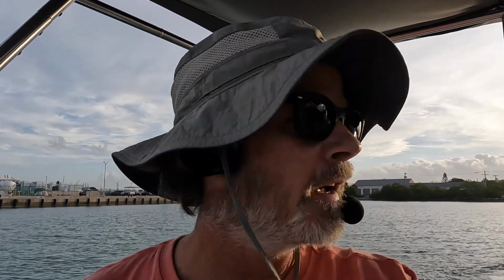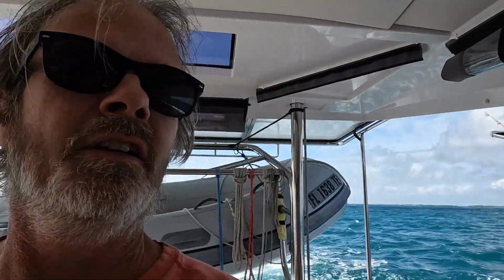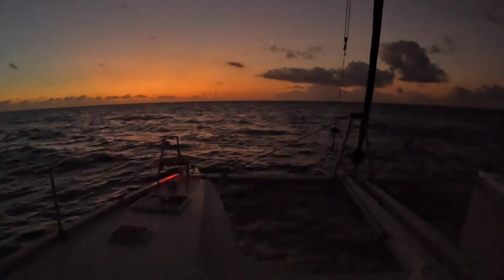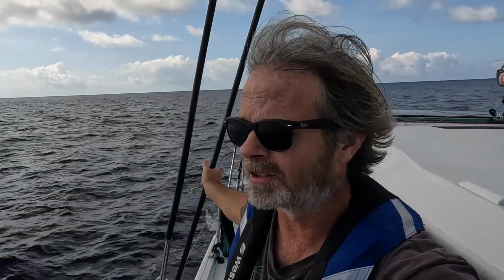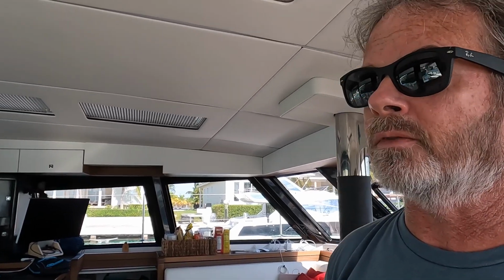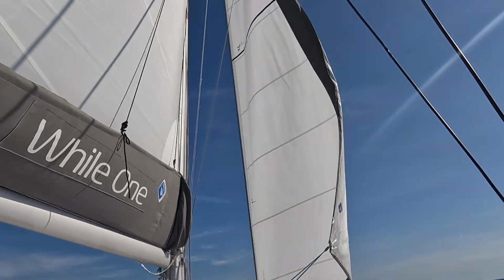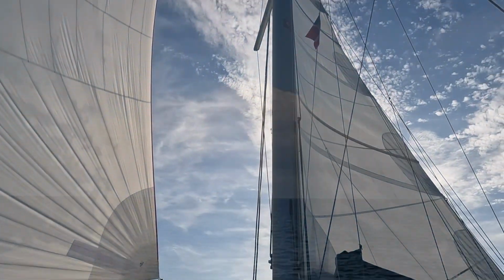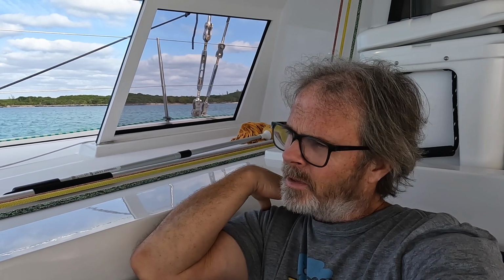🌴Navigating From Key West To Bimini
After spending three weeks in Key West, it was time to start making our way to Bimini and onward to Great Harbour Cay (GHC), Bahamas.

We had some great sailing this year thus far, mostly due to the fact that we were not working full time and could choose our weather windows.  Outside of getting around Cape Hatteras, we use very little fuel.  It's so relaxing when it all comes together and we're able to turn off the motors and just listen to the wind and waves.

It was good to be back in the Bahamas!  We missed Great Harbour Cay!

00:00 Introduction
00:48 Sailing to Marathon
02:11 Sunset at Marathon
02:28 Sailing to Rodriguez Key
04:06 Early Morning Departure For Bimini
05:26 Putting Up The Sails
08:51 Coming Into Bimini
09:16 A Seaplane In The Channel!
10:45 Time To Explore Bimini
11:58 Leaving Bimini For Great Harbour Cay
14:46 Our First Storm of the Year?
16:44 What's Next?